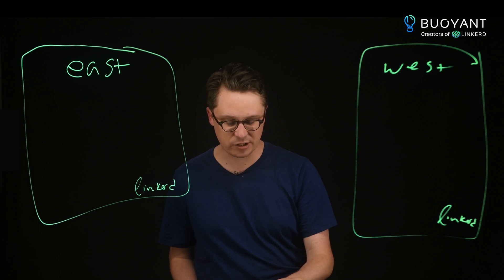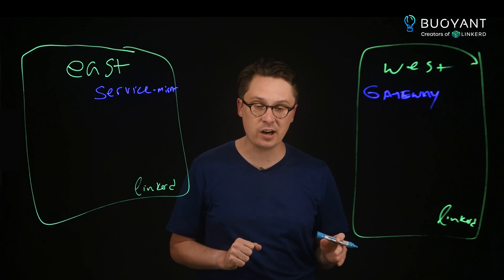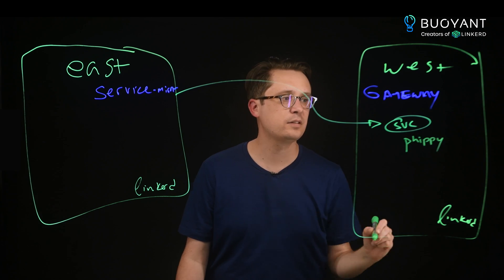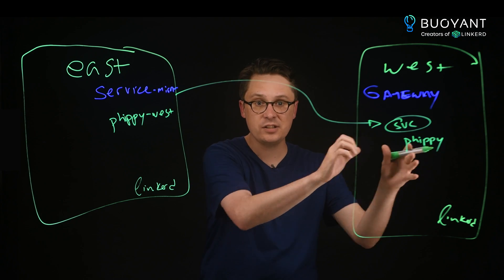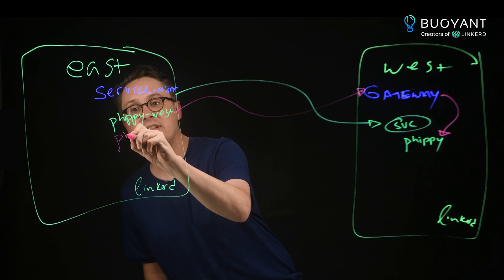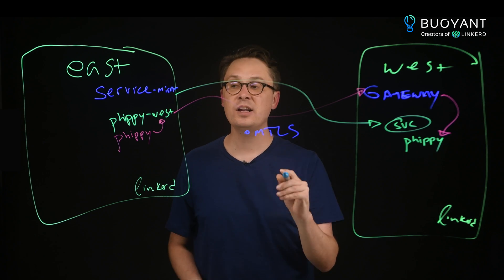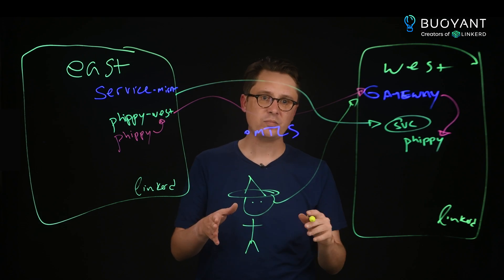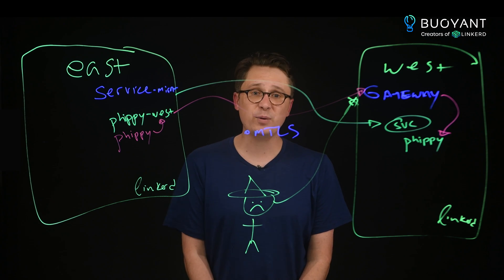How does Linkerd enable multi cluster communication?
In this video, Buoyant CTO Oliver Gould explains how Linkerd's multi-cluster extension transparently enables cross-cluster communication.

Linkerd connects Kubernetes services across cluster boundaries in a way that is secure, fully transparent to the application, and independent of network topology. Regardless of whether that communication happens within a cluster, across clusters within a data center or VPC, or across the public Internet, Linkerd will establish a connection between encrypted and authenticated clusters on both sides with mTLS.